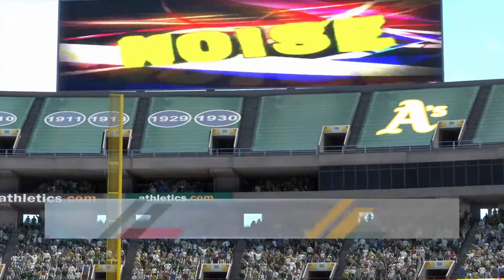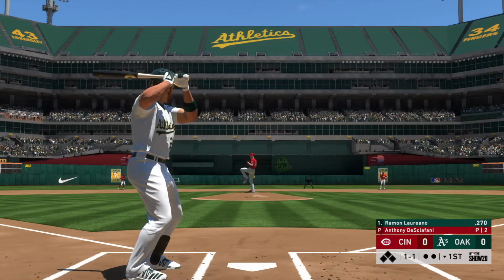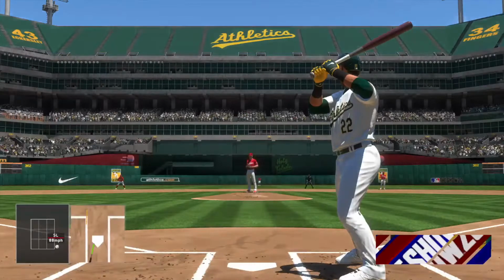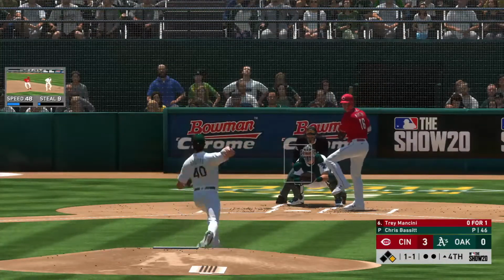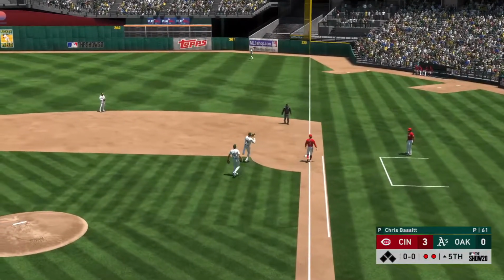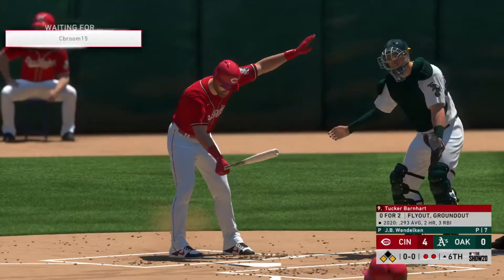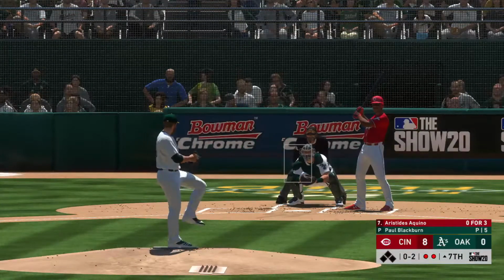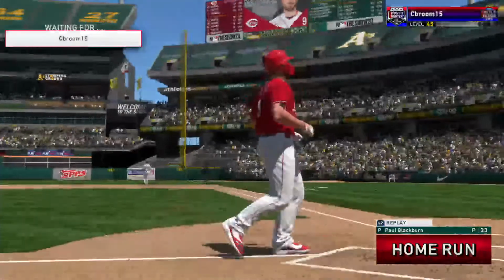GoldSpice's Live PS4 Broadcast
I make videos when I'm bored. and i edit them which turn out to be nice.
5VB5ÇRiB3